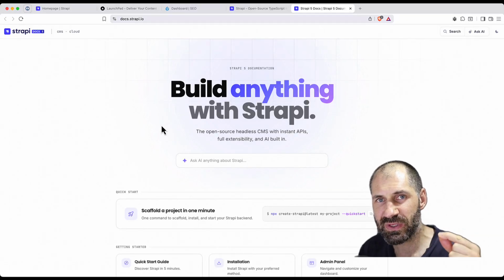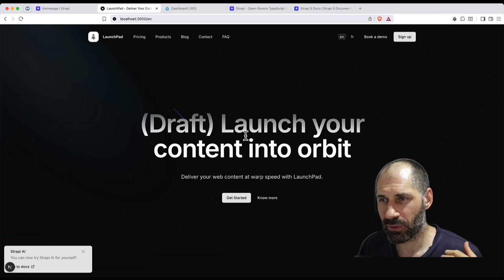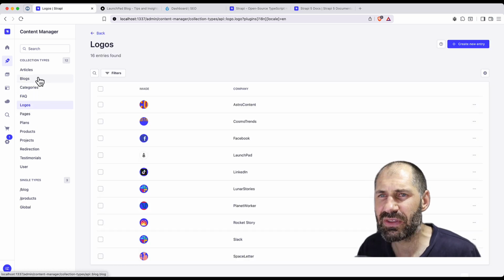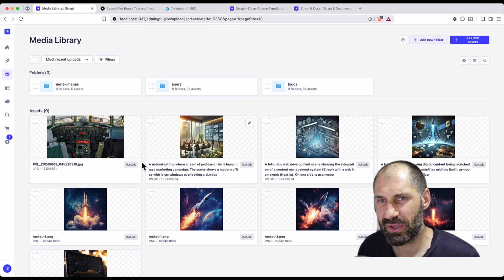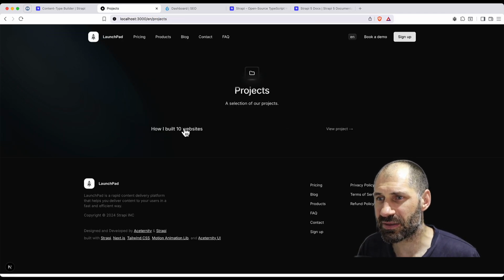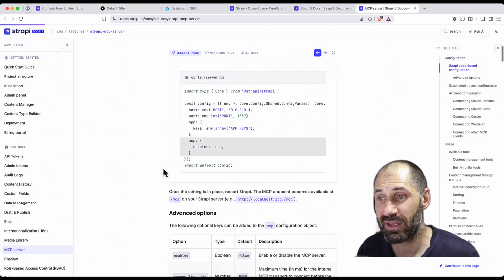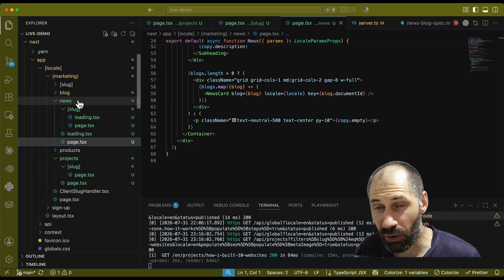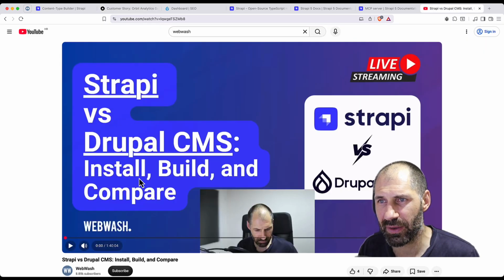Summary: Strapi vs Drupal CMS: Install, Build, and Compare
We spent an hour building in Strapi to see how a TypeScript headless CMS compares to Drupal CMS.

Here's what we cover:

➜ Installing LaunchPad, the Strapi team's demo monorepo with a Strapi backend and a Next.js frontend

➜ Touring the admin: collection types are content types, components are Paragraphs, single types are config pages

➜ Building a Projects collection type from scratch: fields, an SEO component, a dynamic zone, then opening it up through the REST API

➜ Wiring up the Strapi MCP server and letting Claude Code build a /news section against the schema